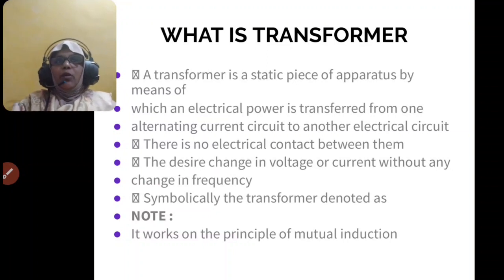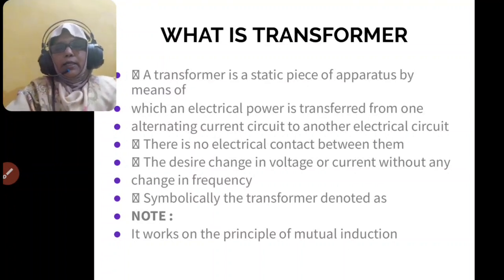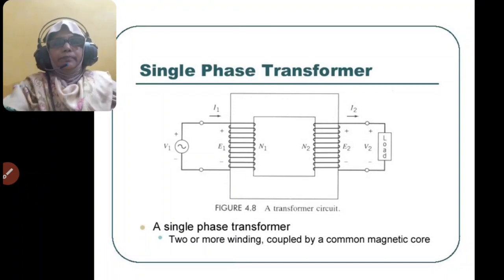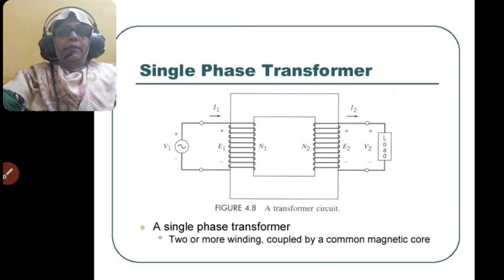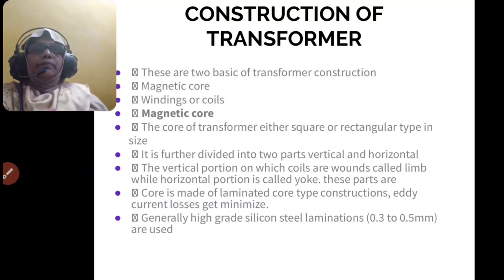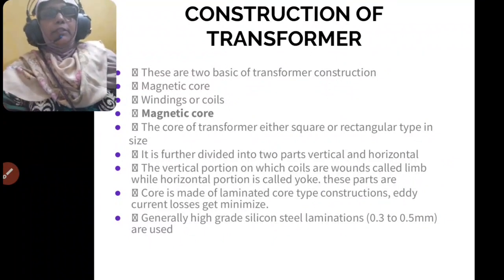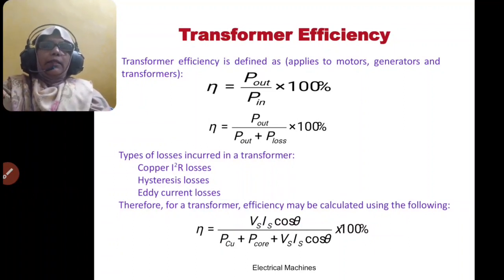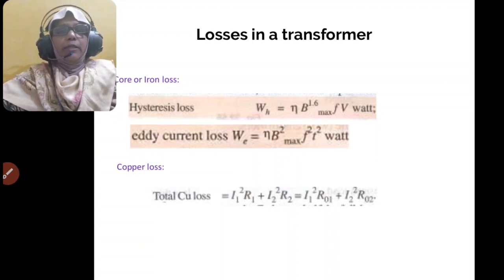Working principle of Transformer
By Mrs. R. Vajubunnisa Begum, Associate professor